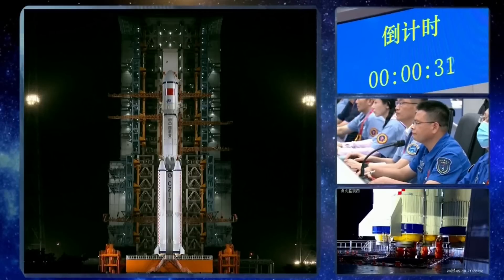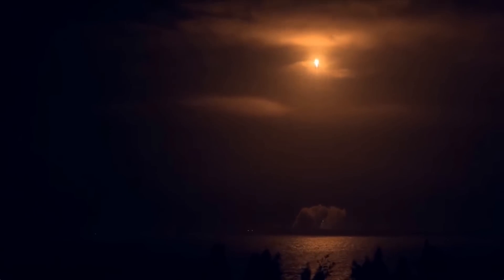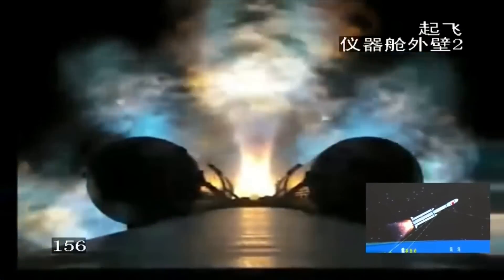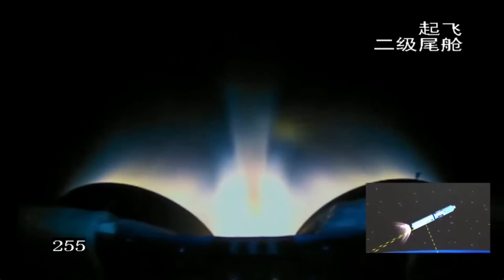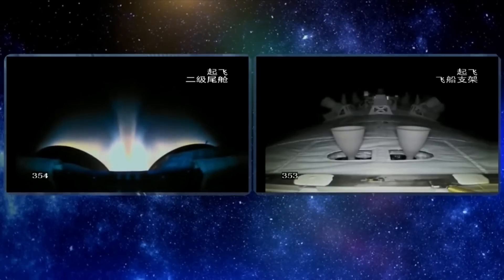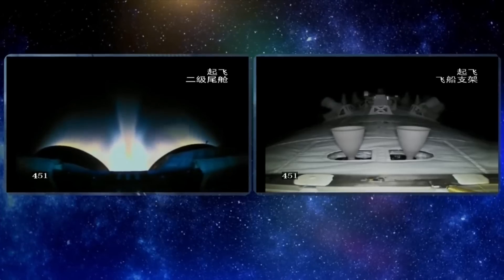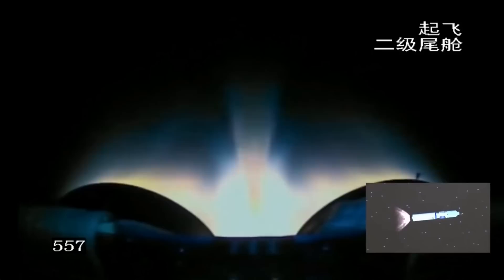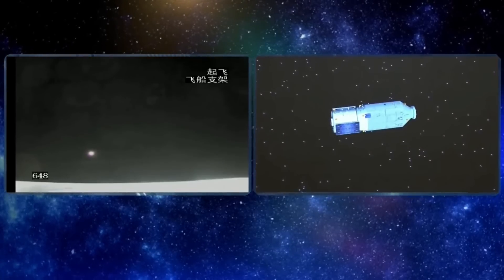Liftoff! China launches cargo spacecraft to Tiangong space station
China's Long March 7 rocket launched the Tianzhou-6 cargo spacecraft to the Tiangong space station on May 10, 2023. The rocket lifted off from the Wenchang Spacecraft Launch Site in south China at 9:22am EDT (21:22pm BJT). Full Story

Credit: China Central Television (CCTV)